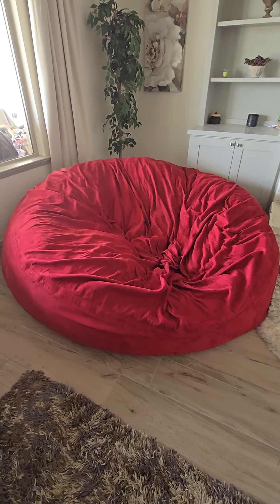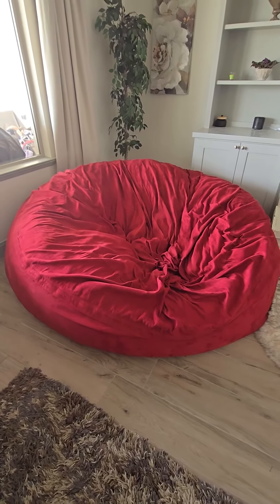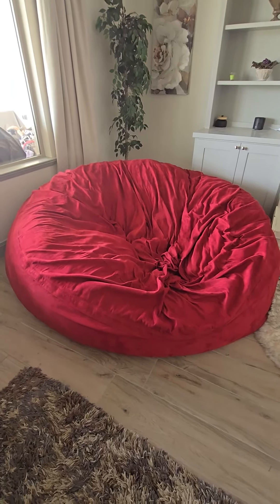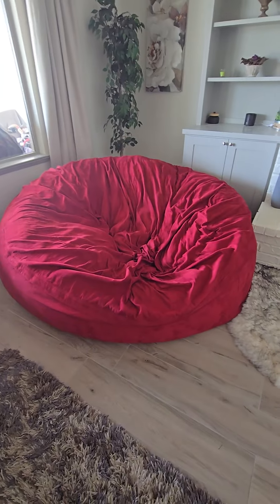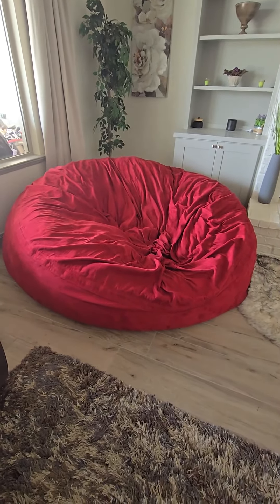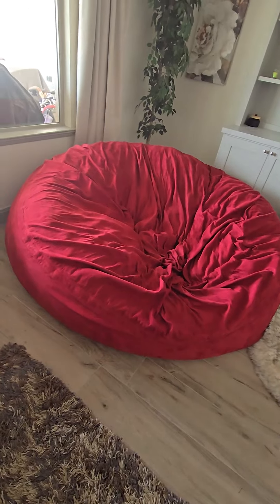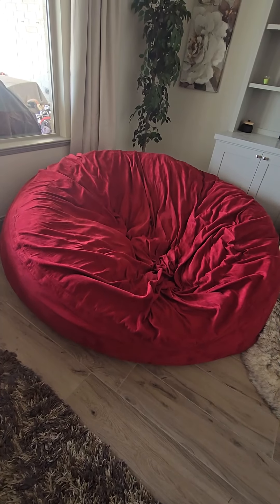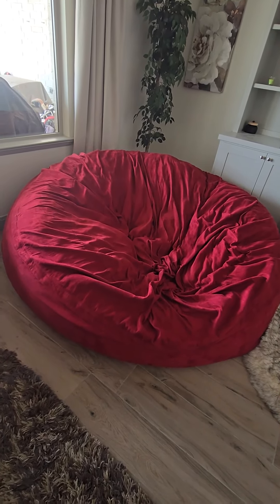Giant 8' Memory Foam Furniture Bean Bag, Big Sofa with Soft Micro Fiber Cover Review